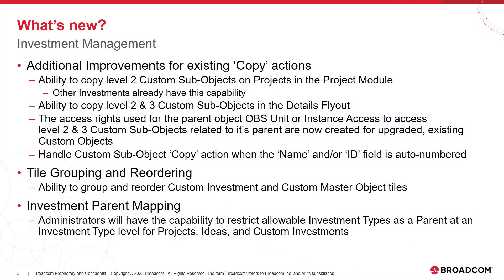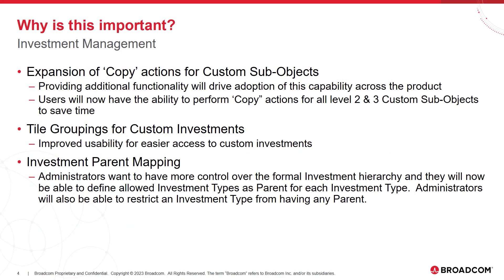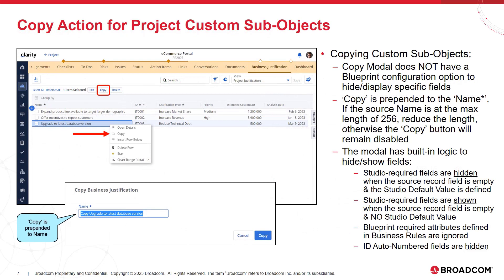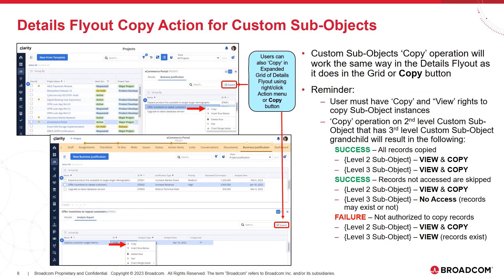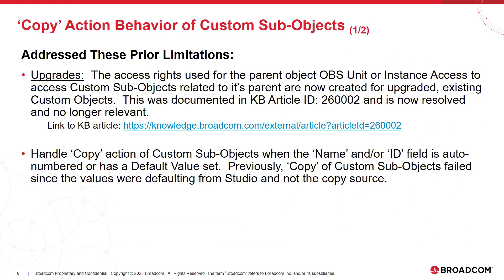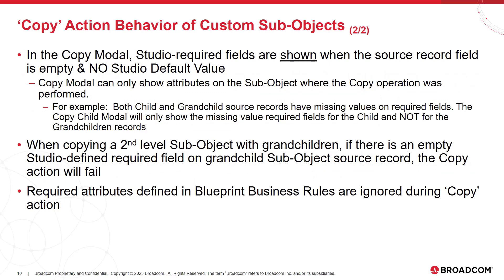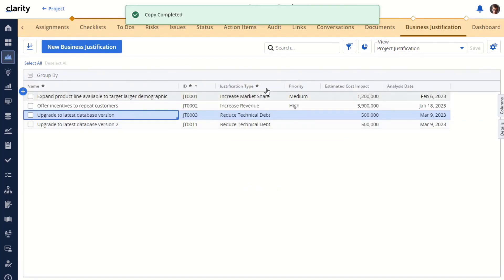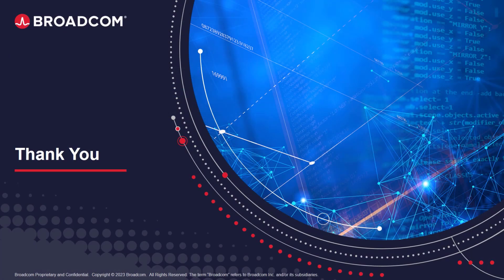Clarity 16.1.2 - Custom Objects Copy Enhancements